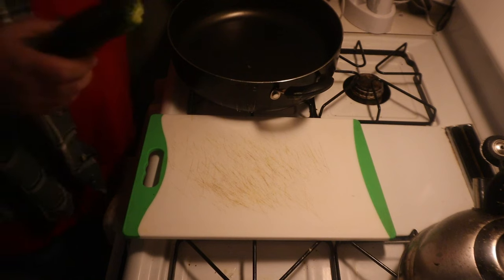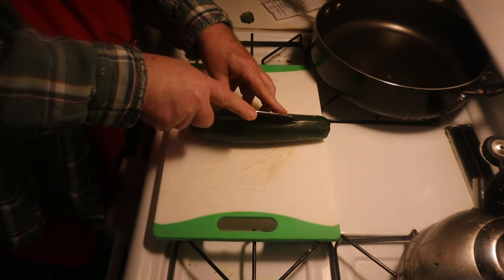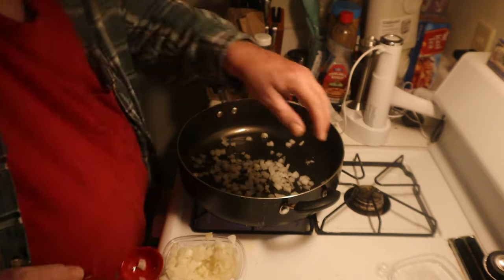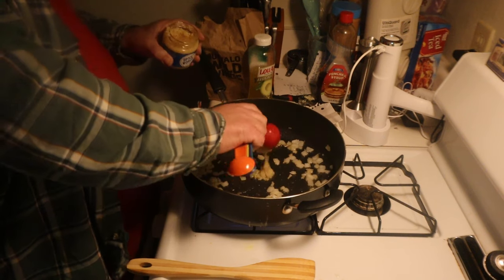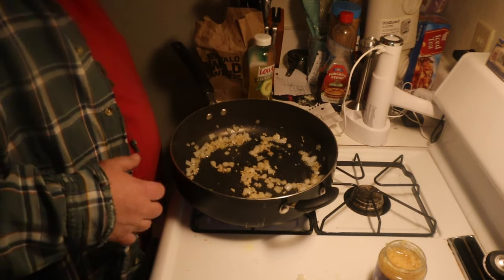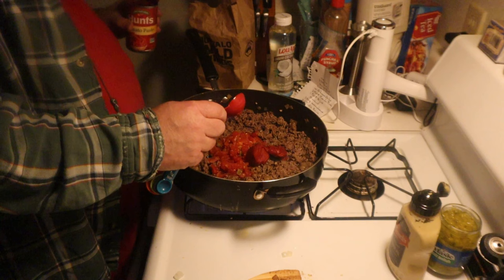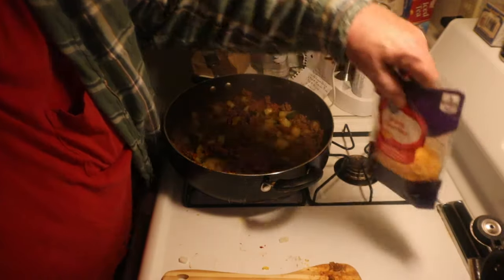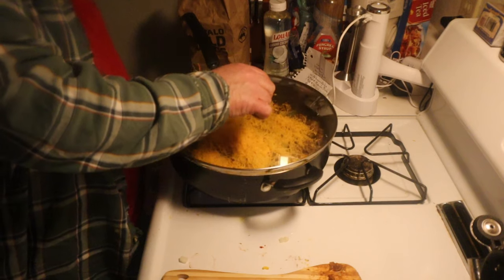Low Carb Cheeseburger In Bowl {Easy Keto Dinner}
Timothy Birmingham
P.O.Box 1225